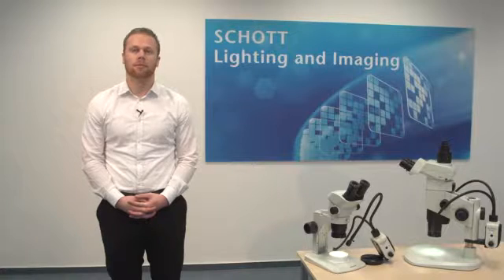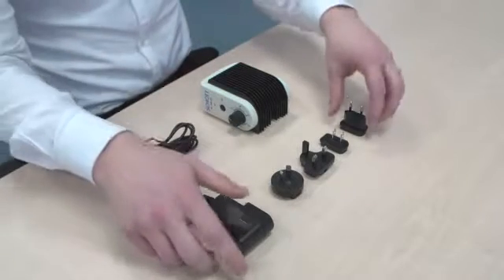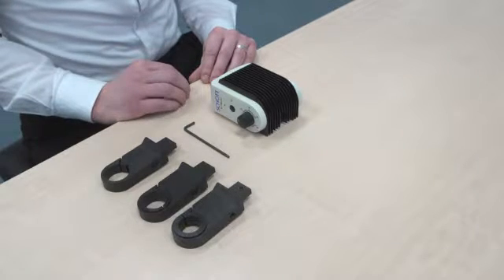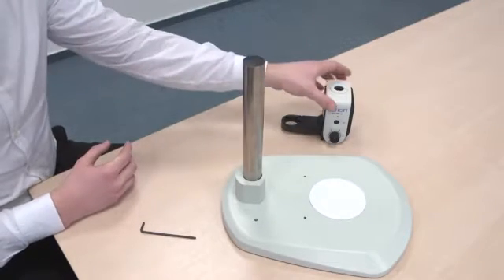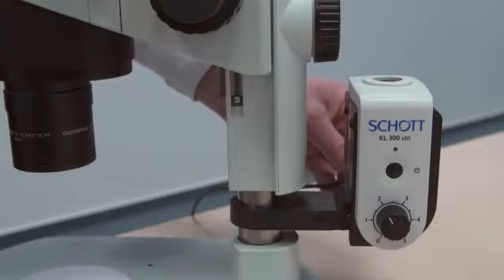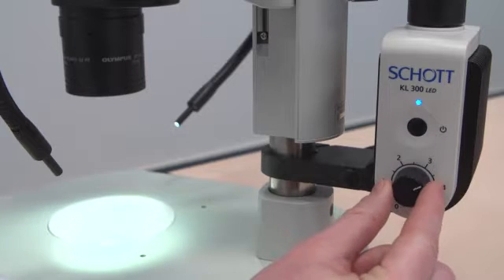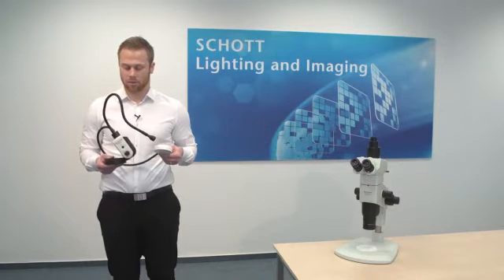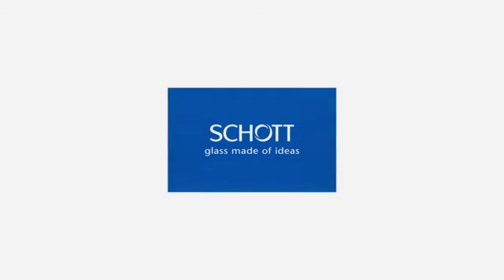KL300 LED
Cold LED Light Source for Microscopy Applications

This light source uses cold light to illuminate all types of objects in industrial and life science applications. It is an attractive alternative to conventional halogen cold light sources.

The KL 300 LED has a smart design and can be mounted to any microscope stand or used as a stand-alone illumination device.

Its brightness is equivalent to a 30-watt halogen cold light source. Therefore, it is optimized as a standard illumination system for the requirements of routine microscopes.
Advantages

extremely long lifetime, at least 50,000 hours
80 percent lower energy consumption compared to conventional halogen light sources, additional potential to save money
emits white light
no change of color temperature while dimming the light source
higher light intensities can be focused to a very small field of view
each light guide of the KL 300 series can be connected to the KL 300 LED
offers simple operation